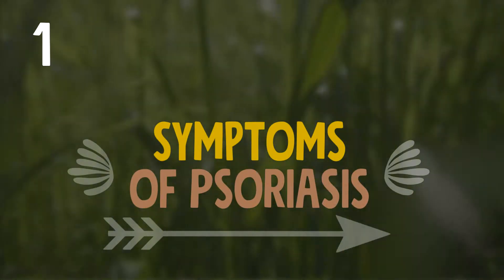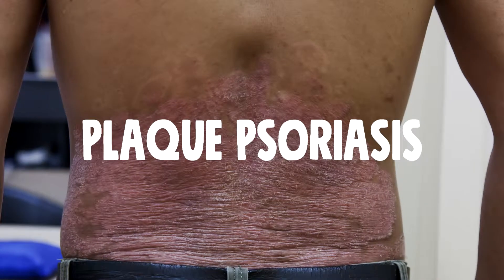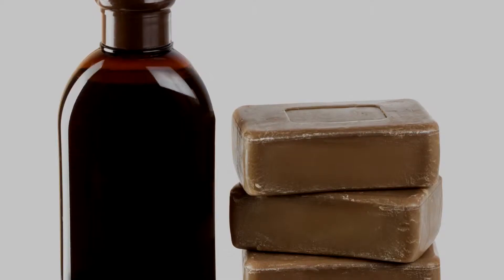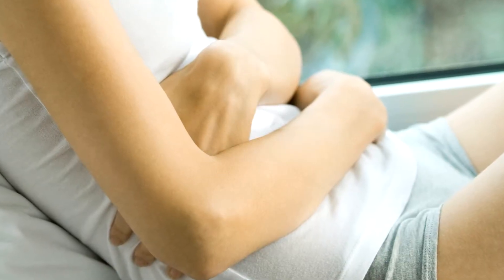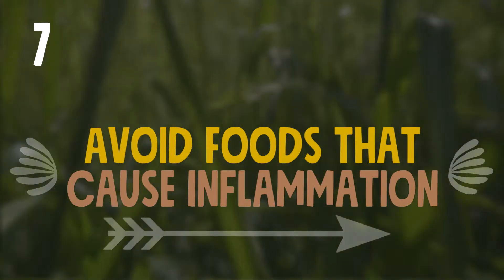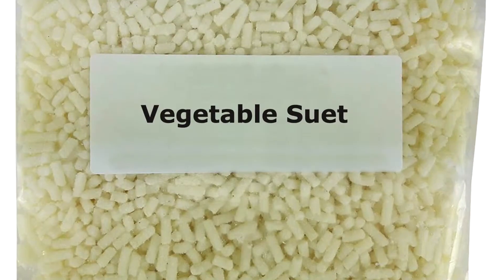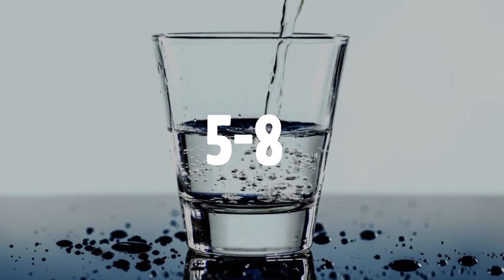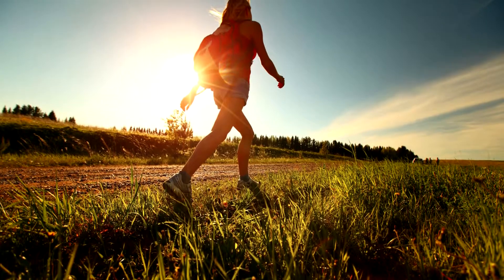10 Facts About Psoriasis and How to Cope with It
Psoriasis is a chronic inflammatory disease, the exact cause of which is unknown. It is not contagious or hereditary, although there is a genetic predisposition. Here are some tips to help prevent outbreaks in those who suffer from this disease.

1. Symptoms of Psoriasis
Psoriasis symptoms may include sore, dry raised patches of skin with silvery white skin cells that flake off, as well as areas of red around the patch that may itch, burn, crack and bleed. Psoriatic arthritis symptoms includes thick, pitted nails and painful swollen joints.

2. Different Types of Psoriasis
Five distinct types have been identified. The most common is plaque psoriasis. A potentially dangerous type of psoriasis is called erythrodermic psoriasis. Other more unusual types are guttate psoriasis and inverse psoriasis. Some patients with psoriasis may also go on to develop psoriatic arthritis.

3. Medical Treatments
Medical treatment aims to stop the skin cells from growing so quickly and to remove scales. Topical ointments, moisturizers, and medications can offer relief as well as Hippocrates’ tar in the form of coal tar. Also corticosteroids, Vitamin D analogues, Anthralin, topical retinoids, calcineurin inhibitors, and salicylic acid.

4. Understanding Digestion and Food Intolerance
It is thought that psoriasis can be helped when digestion is improved. A big part of poor digestion is caused by food intolerance, especially gluten. 25 percent of people who have psoriasis also may be sensitive to gluten.

5. Good News for All Skin Conditions.
Skin problems are a sign that the nutrients it needs are not getting into the blood through digestion. Tests with cod liver oil have consistently shown aa improvement to skin conditions and it can be either ingested or rubbed into the skin to achieve its benefits.

6. Alternative Treatments
There are an abundance of herbs and fats that are recommended to help psoriasis, from aloe vera and shea butter, to olive oil, black seed oil, and turmeric. These items can calm and reduce the inflammation and dead skin. Apple cider vinegar can also help the itchiness and tea-tree oil works well as an antiseptic and analgesic.

7. Avoid Foods That Cause Inflammation
Inflamation can be caused by vegetable oils, refined vegetable fats, hydrogenated vegetable fats, margarines, low fat spreads, vegetable suets, refined flours, unfermented grains, sugar, sodium in preserved meats, and soya. The manufacturing and processing of all tinned, dried, bottled and frozen foods can also affect the body and become a psoriasis trigger.

8. Nutrient Rich Diet
To help the skin condition, there are certain foods that should be consumed, including grass-fed meat and animal fats, fish, bone broths, liver, organic tomato puree, raw organic whole milk and cheese, and red, orange and yellow vegetables and fruits. Drink 5-8 glasses of mineral water, and limit the intake of tea and coffee to one or two a day. Also avoid fruit juices and sodas entirely.

9. Recommended Lifestyle Changes
It’s best to stop or reduce smoking as it. One should also limit or refrain from drinking alcohol. It’s also recommended to stay active by taking a daily walk in the fresh air, and learn how to breath properly.

10. Fats and Oils to Apply Topically

What's your experience with psoriasis?